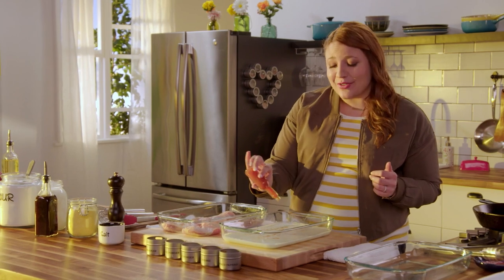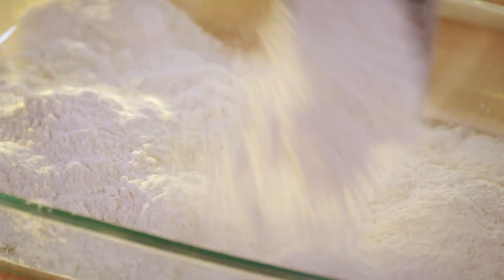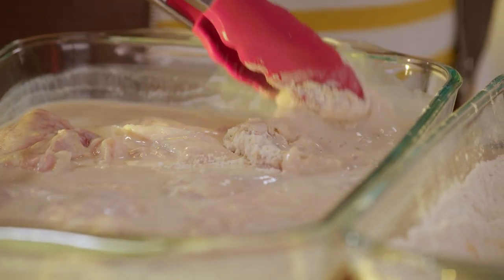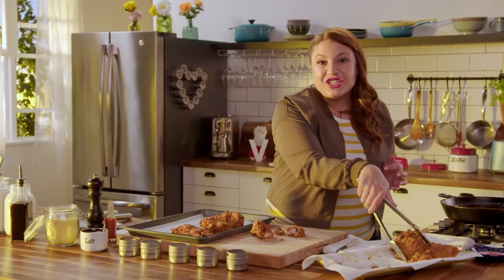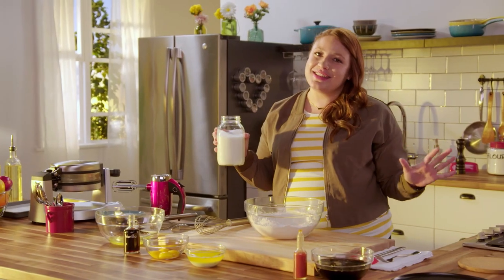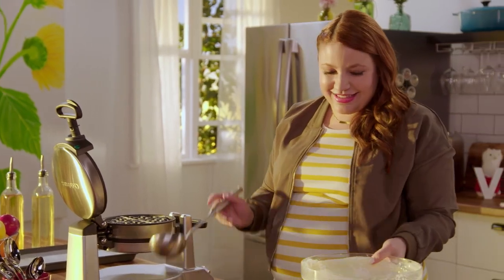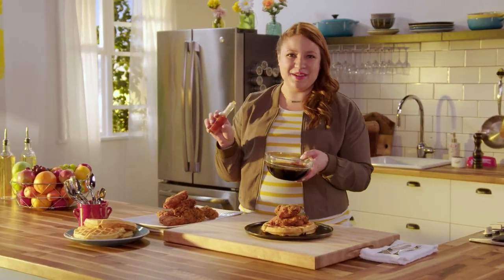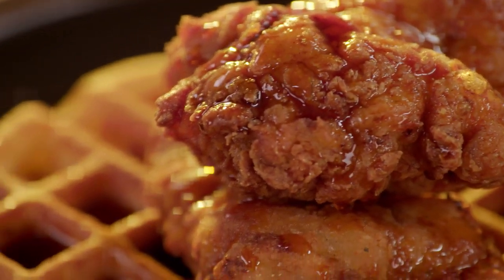Fried Chicken and Waffles - Let's Brunch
Get ready for some perfectly crisp fried chicken and waffles from Lets Brunch. Savoury, sweet, smoky, crunchy, and soft, this delicious dish is a new flavor and texture with every bite. ---